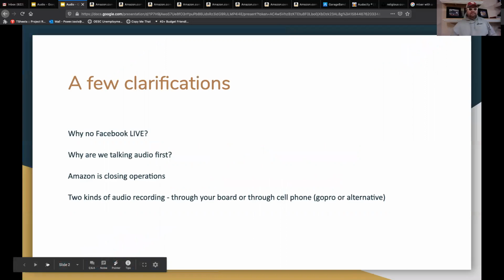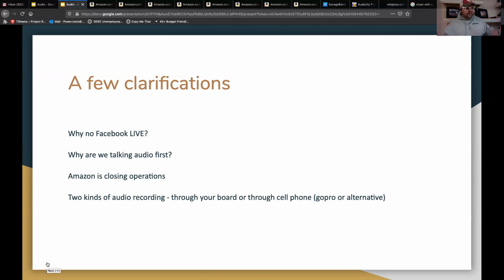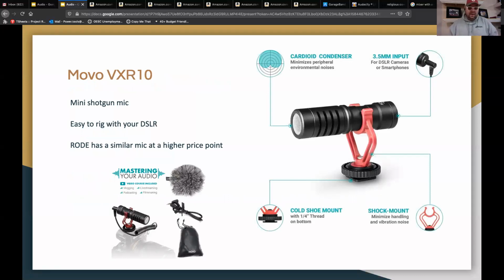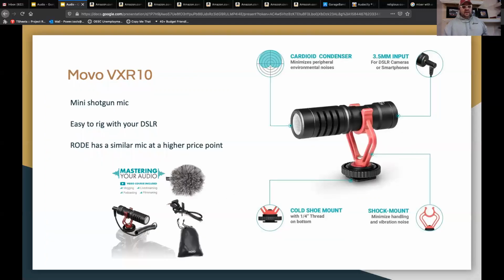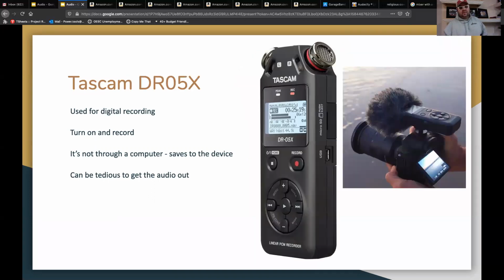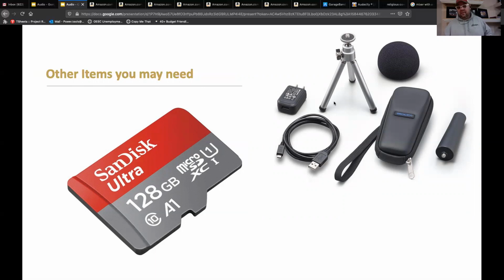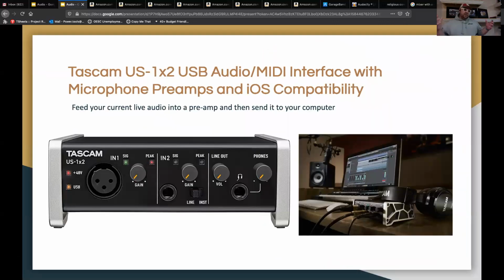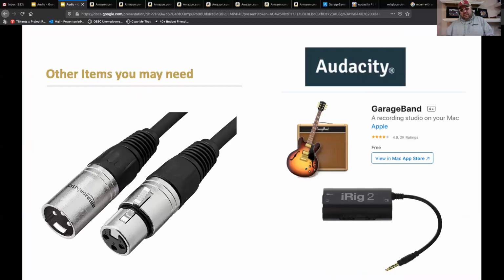Audio Set Equipment Needed for a Live Stream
If you church is looking to add live audio to your live stream there are tons of resources out there, so here was the gear that I found was recommended and how your church could implement them.